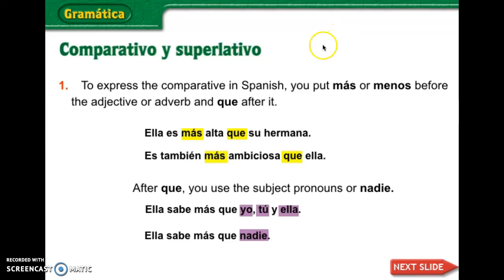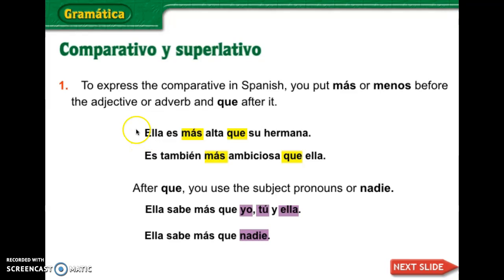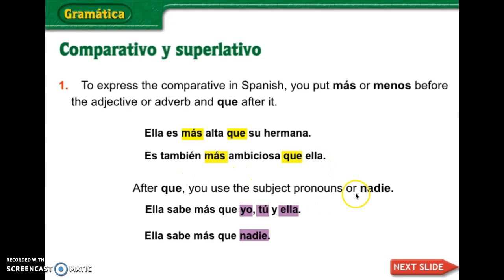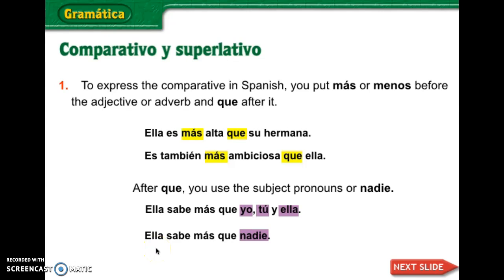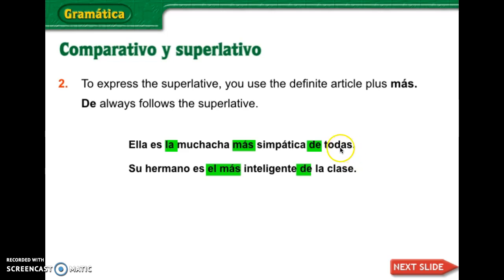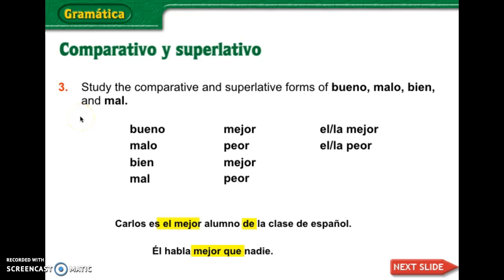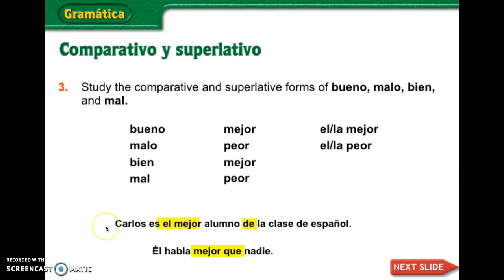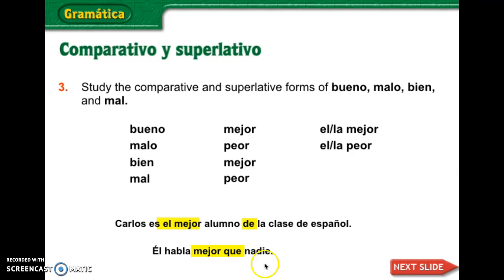Quick recap of Compartives/Superlatives